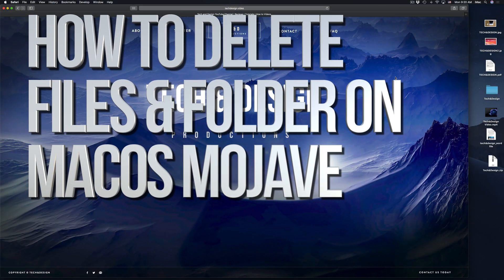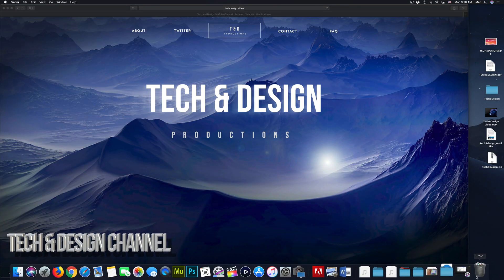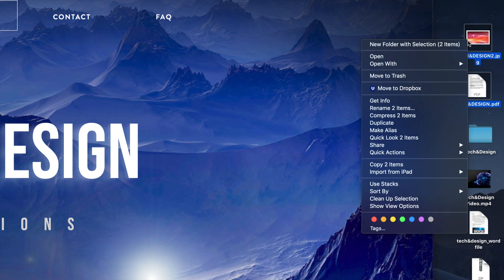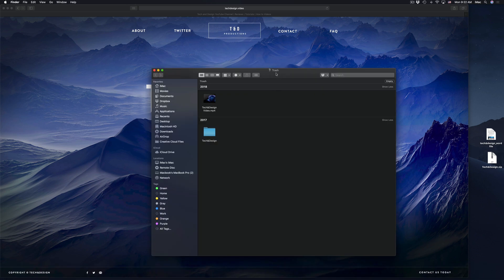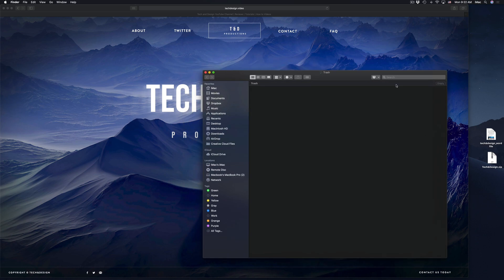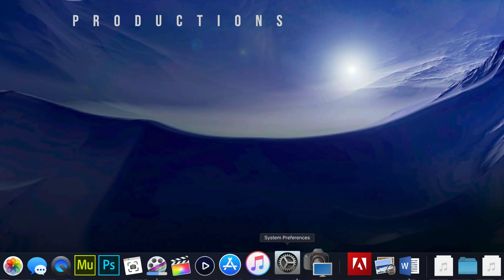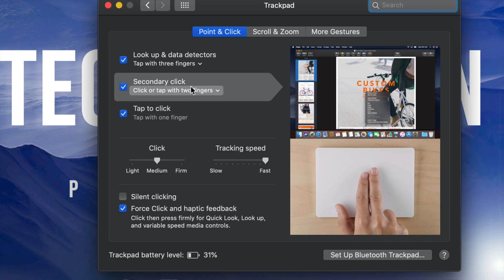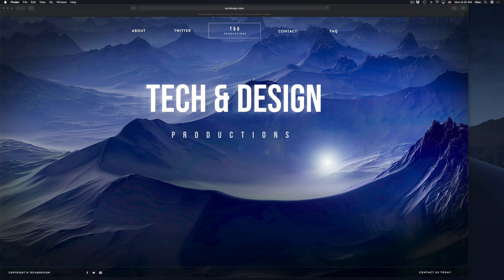How to Delete Files & Folders on macOS Mojave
Several ways to delete files on the latest Apple software update